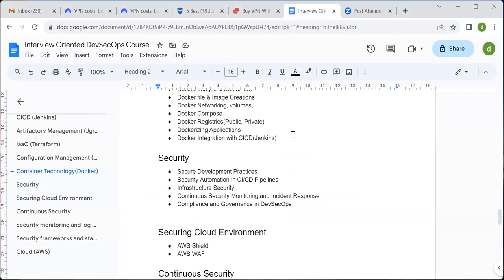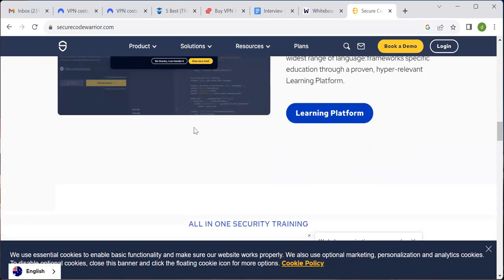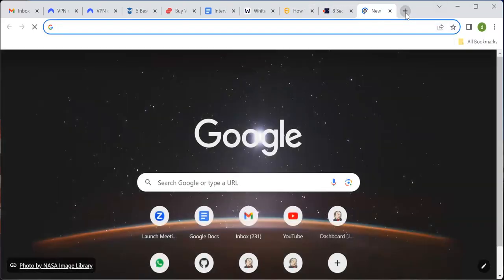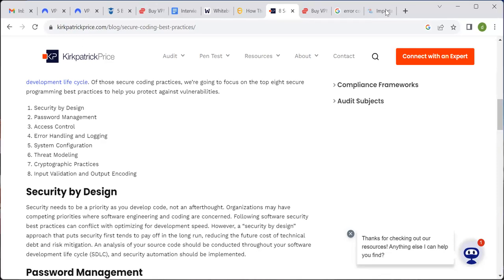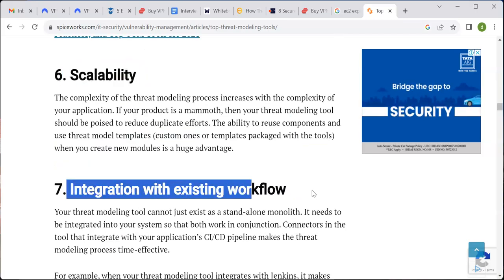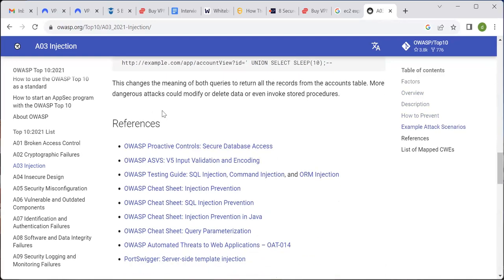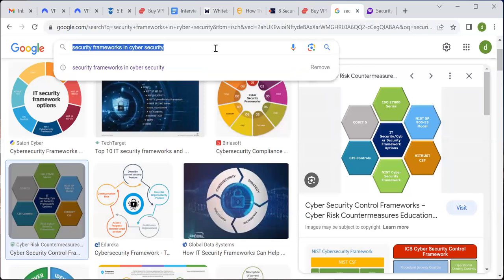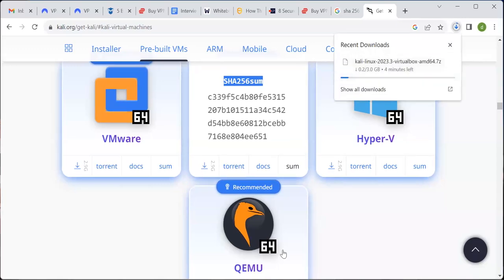Day -39 Build Security in CI/CD Pipelines | Devops | SRE